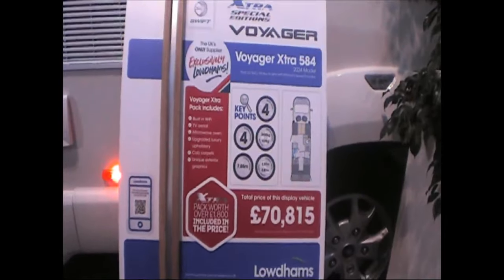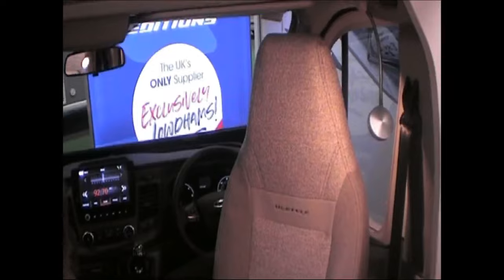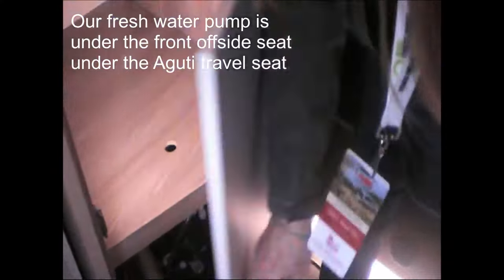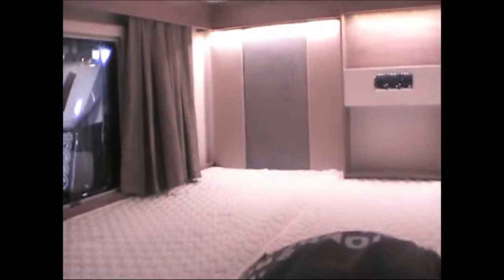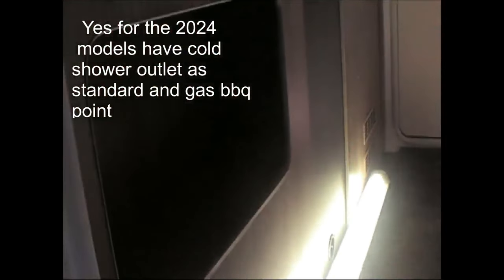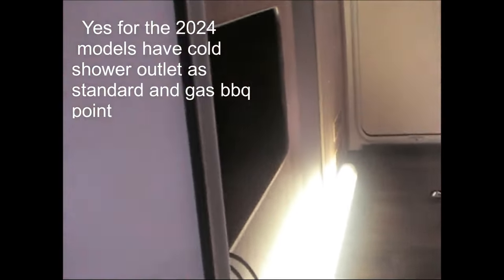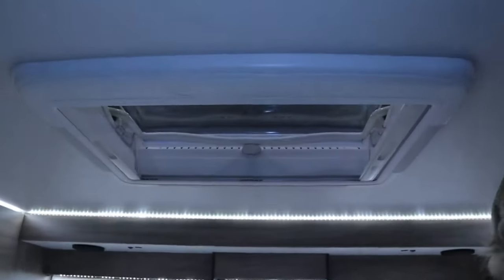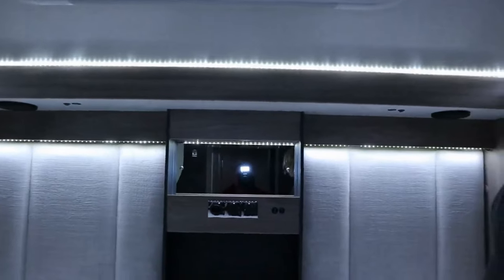dealer specials on swifts motorhomes @ Lowdhams Leisureworld Notts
dealer specials on Swift Motorhome range
Swift only do specials edition for one Dealer which is Lowdhams Leisureworld in Nottingham. The voyager 5 series looking similar to the swift Escape in looks and sharing a lot of the same components. So it makes good sense to base the Dealer Specials on similar hab bodies.     Check the links below for spec’s for The Motorhome   range.

Kon-Tiki
The flagship of the Swift range, our multi-award winning Kon-Tiki exudes glamour with its sleek lines, impeccable finishes and atmospheric lighting. The tactile Ultra-leather Dusk soft furnishing scheme creates a refined finish while the Aguti travelling seats offer practical yet stylish versatility.
Whether you choose a single or twin axle, Kon-Tiki achieves a spacious interior, with plenty of storage, including an external garage.

Escape
Marvel at the revolutionised Swift Escape (4 to 6 berth) motorhome
The ever-popular Swift Escape continues to offer a contemporary look and sought-after features. From Aguti travelling seats to streamlined furniture and a boutique-style washroom to exclusive Duvalay mattresses on fixed beds, Escape has a premium finish for the discerning motorhome owner.

Voyager
Adventures hit new heights with the Voyager (4 to 6 berth) motorhome5 series
The award-winning Voyager 5 Series boasts real family-appeal. With Aguti travelling seats, you can switch from sociable dining to functional travelling seats with ease. Plus, with an integrated garage included on every model, there’s plenty of storage for everyone on board.
Voyager 475 is a 2024 season award winner (Best Family Motorhome)
Note! On Fords with auto gearbox towing is limited to 750kgs, on manual gearboxes can tow up to 2000kgs on a MTPLM 3.5 ton.

Ascari
The stylish Swift Ascari narrow coachbuilt (2 to 4 berth) motorhome

The Ascari is a narrow coachbuilt motorhome. Streamlined and nimble, it’s similar in size to a panel van giving extra driving confidence to anyone new to motorhome travel. Complete with a sleek exterior and a stylish, modern interior, it’s filled with all the travelling essentials and more.

This doesn’t include dealer specials which can be found below:-
The new season means new and exciting exclusive Xtra Special Edition motorhomes from Lowdhams. The stunning Swift Hi-Style Xtra and the Swift Voyager Xtra offer exceptional value for money. Many of our Xtra Special editions include Edition Packs with upgrades and features to enhance your driving experience.

Grandprix availability AS AT THE 25 FEB 24,  5 GRANDPRIX’S still in stock contact Adam for details.

Lowdhams  Caravans  And  Motorhomes

Lowdham Rd,
Gunthorpe,
Nottingham
NG14 7ES